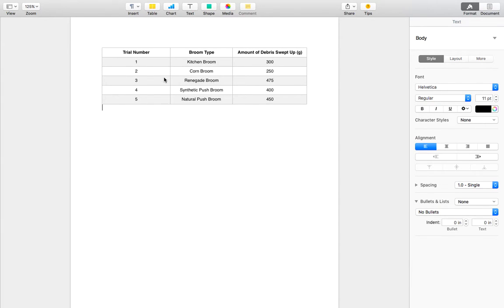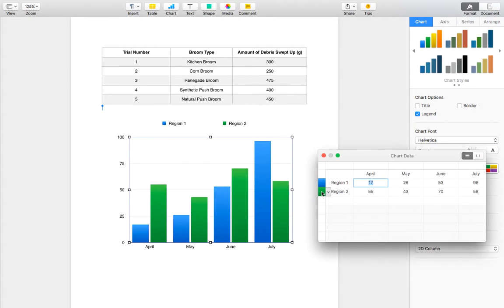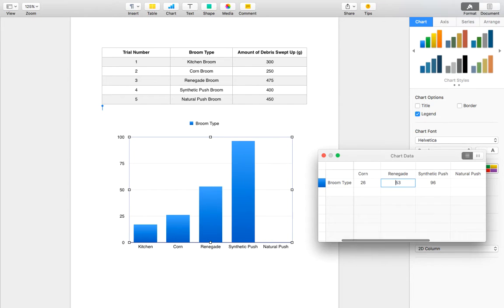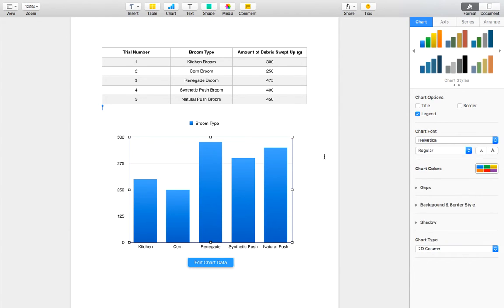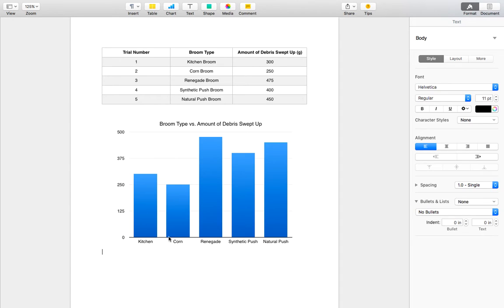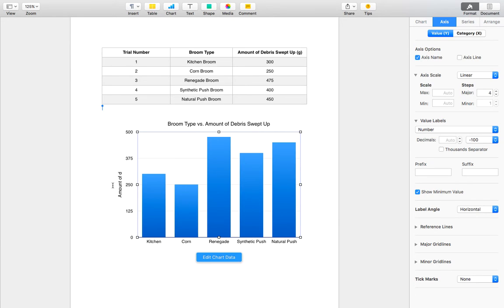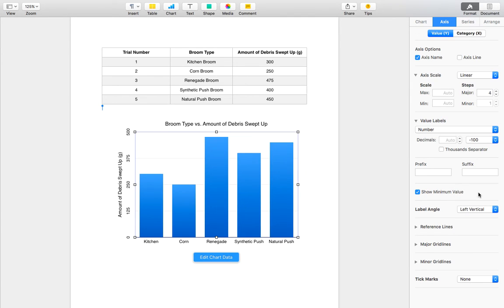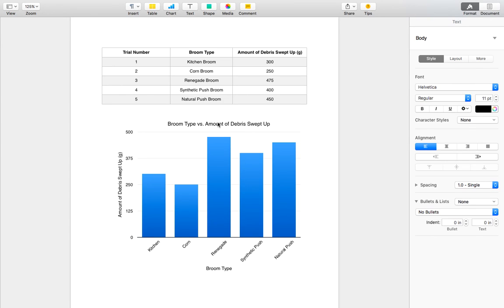Creating a Graph on Pages